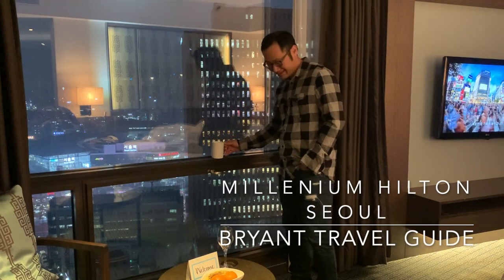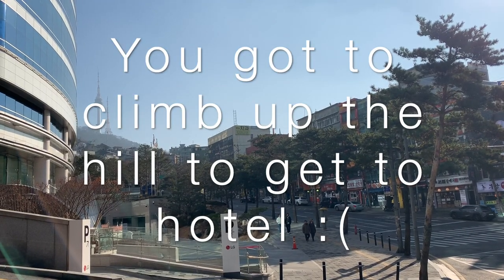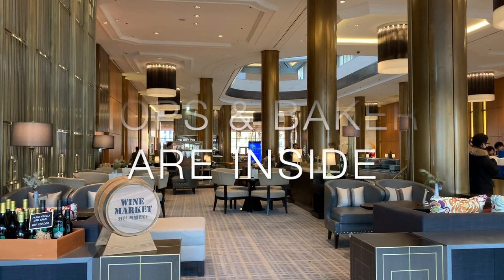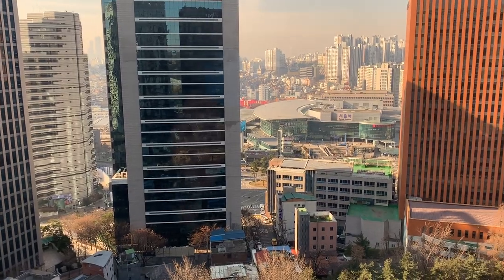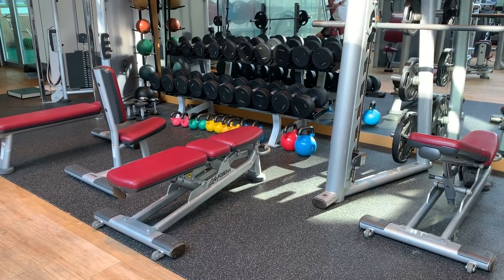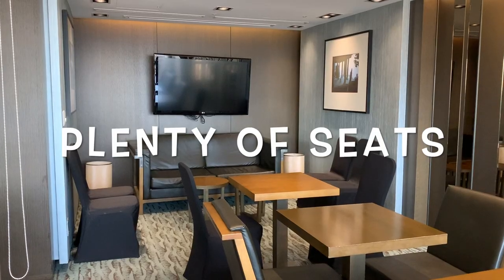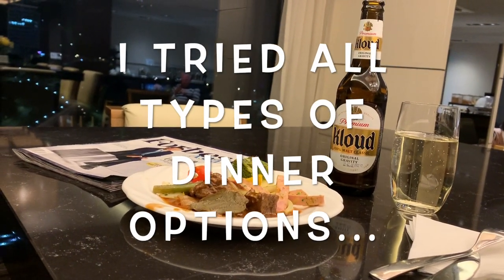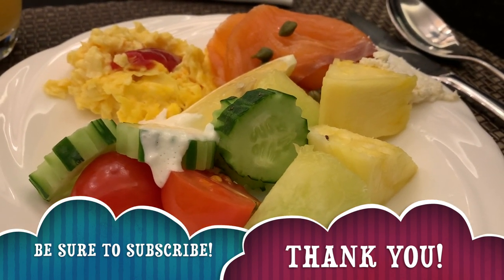Millenium Hilton Seoul (밀레니엄 힐튼 서울) | Bryant Travel Guide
Discover the best places to visit for sightseeings, the most delicious foods to eat, and best hotels to stay while you are visiting South Korea!

Millenium Hilton Seoul Address:
50 Sowol-ro, Namdaemunno 5(o)-ga, Jung-gu, Seoul, South Korea

Millennium Hilton Seoul offers comfort and style. Relax in a newly-renovated deluxe or deluxe mountain-view room, or choose an executive room for access to two executive lounges with exquisite views, complimentary breakfast and evening cocktails. Earn Hilton Honors rewards along with airline miles, and surf freely with complimentary WiFi. Be at the center of the business and shopping districts. Walk on the Seoullo 7017 elevated walking paths, just steps from the hotel, and enjoy a refreshing view of the city. Indulge at our four restaurants, deli and bar, offering expertly-curated dishes. Keep up with your regime in the fitness center and spa.

Thank you very much for watching this video that includes the review of Millenium Hilton Seoul, Seoul, South Korea by Hilton. I wish watching this video will give you a good idea of how Millenium Hilton Seoul at Seoul, South Korea looks and feels like.

Most music used here has the Creative Common License in courtesy of